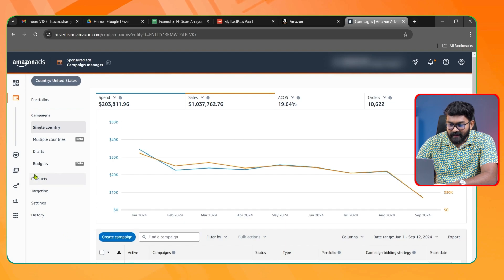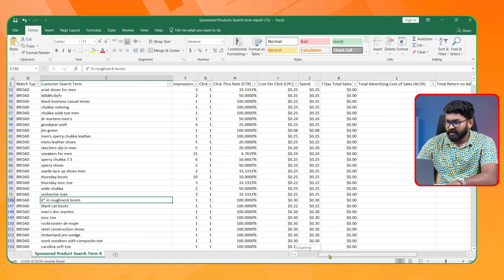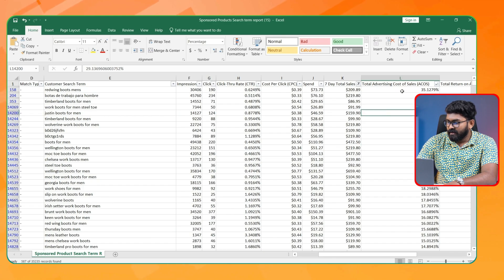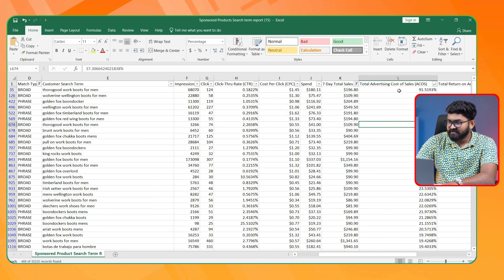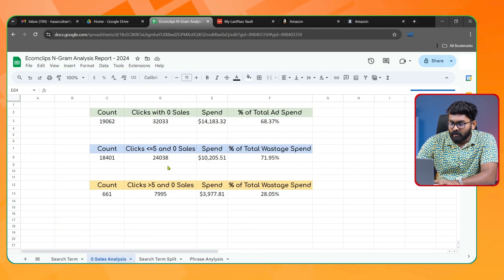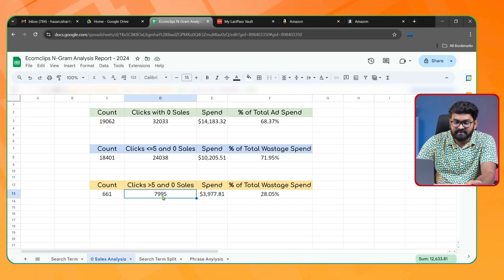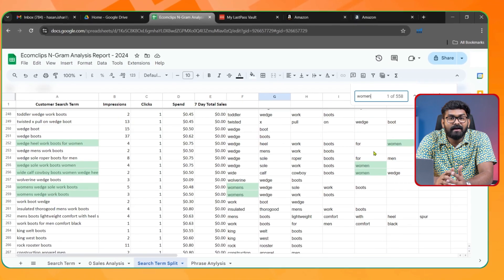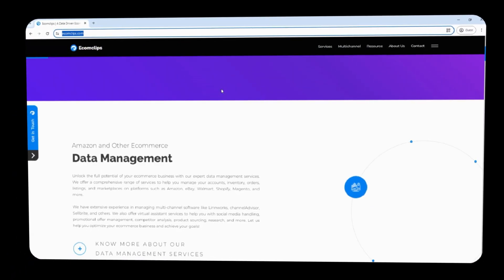Amazon N-Gram Analysis - How to Use N-Gram for Optimizing Customer Search Term - Reduce Waste Spend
Keywords are the core of PPC while Search Terms are the honeypot. As the traffic and sales highly depend on search terms, it also causes negative impact as a consequence thousands of dollars gets wasted. Preventing these losses can not only save your money also it can drive positivity and bring good conversion for your products. Channeling the waste spending toward potential consumers also can boost visibility and overall business growth. Purifying the searchterms requires attention over all the available metrics and relevancy of the terms with the product which is hard and time consuming to identify in thousands of search terms.

N-gram analysis is a process to make the work easier and time effective. We are sharing the concept of N-gram and its full utilization through this video. Please watch this video till the end to save your valuable time and money.

Here are the key points discussed in the video.

✅Search terms report generation
✅Filtering and organizing the report
✅Search terms report organization
✅Report analyzation for different match type
✅Identification of terms without outcomes
✅Identification of terms with higher ACoS
✅Marking negative
✅N-gram analyzation
✅Search terms spilt analyzation
✅Insights and suggestions

Auto campaign and Broad match type campaigns are the best option to spread your product into various sections to get the attention of an unaware audience and potential consumers which basically helps to increase brand awareness and visibility and also discover consumers and increase sales. But these are the types of campaigns that generate a lot of negative attention and drain your valuable resources. Use an N-gram report to prevent such losses and save your time while doing it.

Produced by: Team Ecomclips

Timestamps:

🔹 0:00 - Introduction
🔹 0:59 - Search terms report generation
🔹 1:37 - Report organization and filtration
🔹 2:09 - Identification of terms without outcomes and marking negative
🔹 3:07 - Identification of terms with higher ACoS and marking negative
🔹 3:58 - Broad and Phrase match types term analyzation
🔹 4:42 - Insights of report analyzation
🔹 5:18 - N-gram analyzation
🔹 6:52 - Search terms spilt analyzation
🔹 8:06 - Insights of N-gram analyzation
🔹 8:26 - Outro